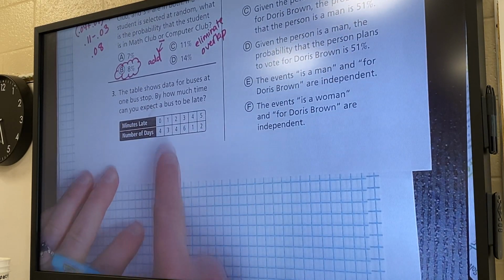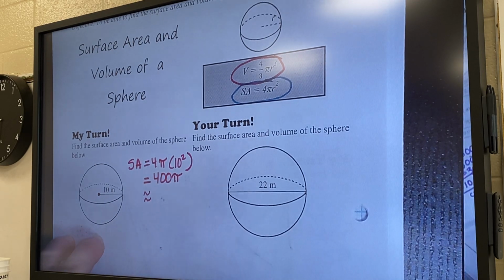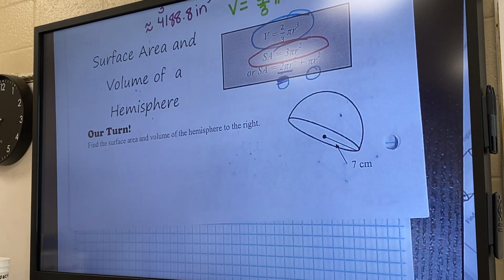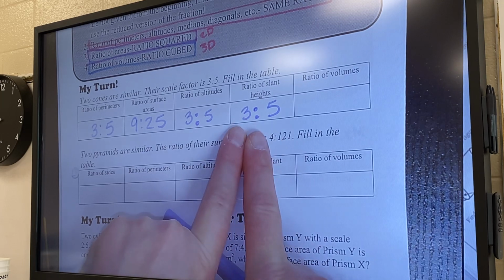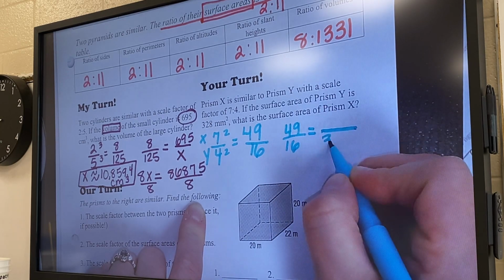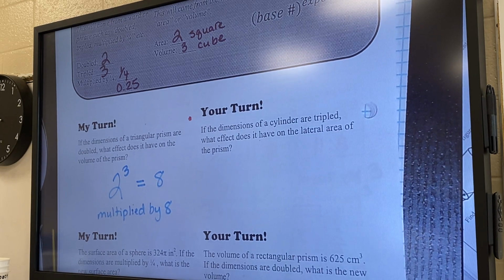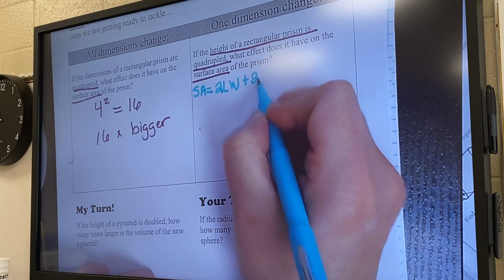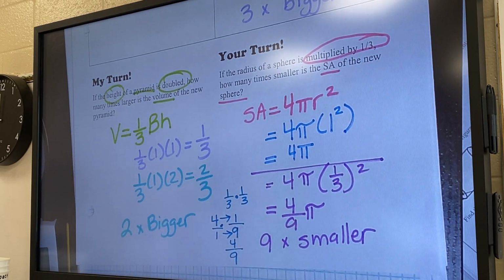Spheres, Hemispheres, Changing Dimensions